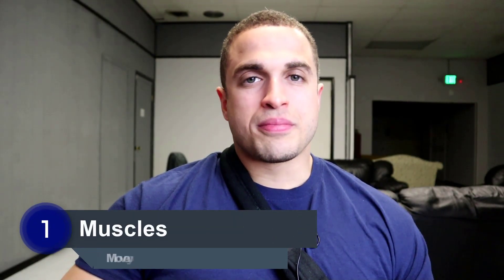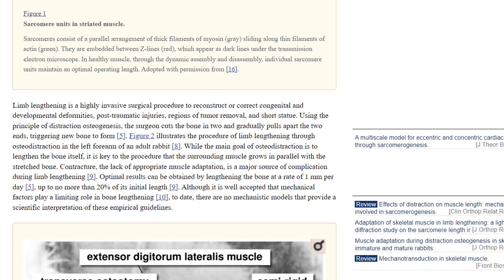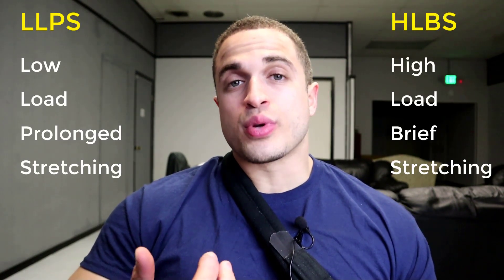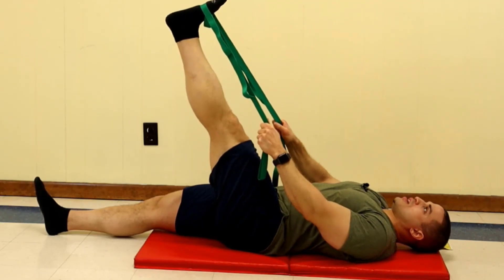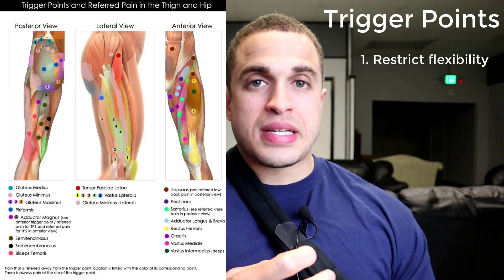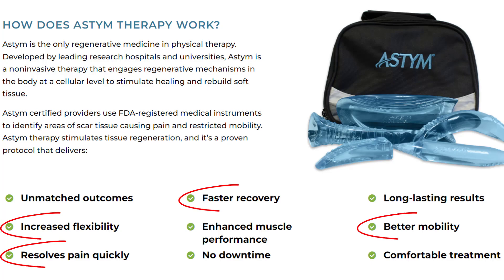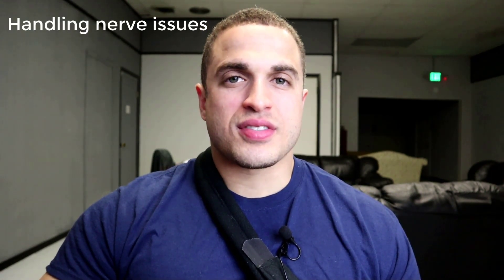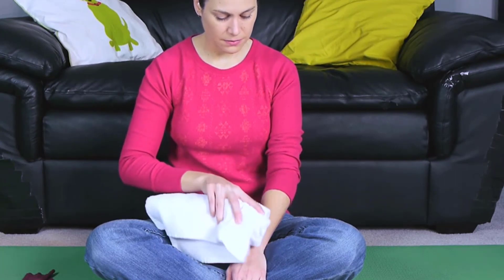Soft tissue conditioning after limb lengthening surgery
Soft tissue conditioning is the second phase of recovery after limb lengthening surgery. This includes taking care of your muscles, fascia, nerves, blood vessels and skin scars.

Time-Stamps:
0:00 - Intro
0:40 - Muscle flexibility
1:50 - LLPS vs. HLBS
3:20 - What stretches to do
4:20 - Fascia conditioning
5:50 - Nerve regulation
8:10 - Blood vessels
9:40 - Skin/scar care (stretch marks)
11:15 - Outro

CITATIONS:

1. Muscle sarcomerogenesis via myofibrillogenesis

3. Soft tissues response to LL

6. LLPS vs. HLBS 2

7. Trigger Points of fascia

11. Dwarfism bilateral tibial nerve issues

12. LL Discrepancy patient nerve issues

13. Peripheral nerve damage and growth rate

15. Tibial lengthening increases blood flow

16. Angiogenesis due to LL

18. Skin care regarding scarring after surgery